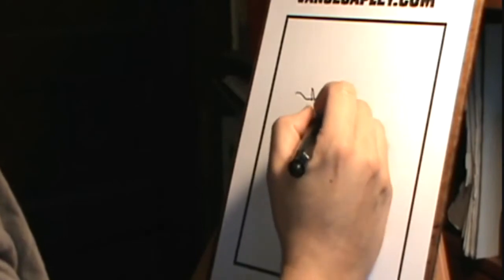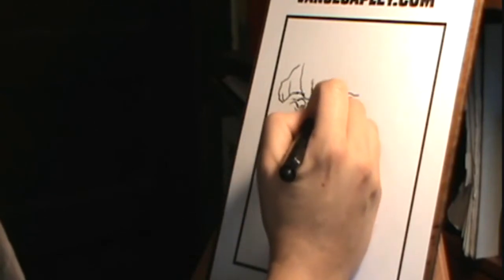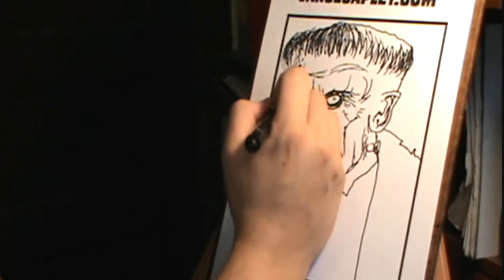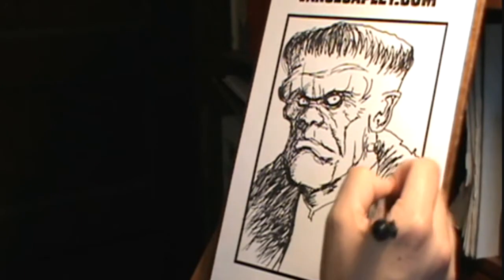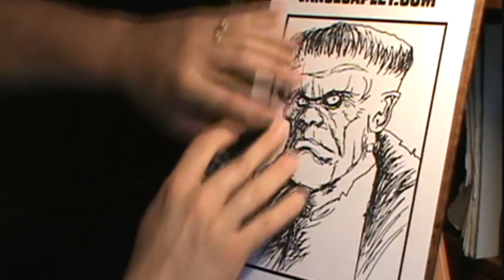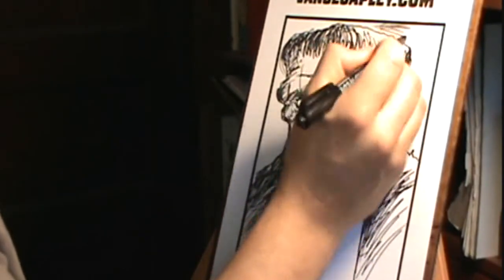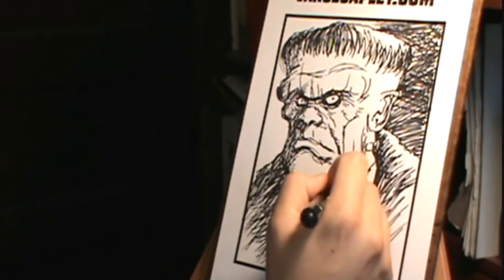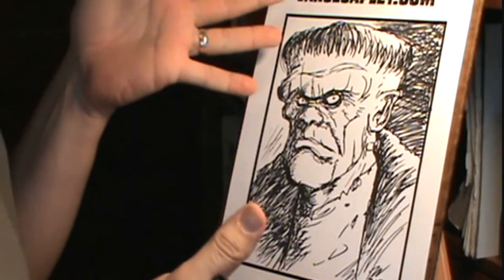DRAW TV EP 1 FRANKENSTEIN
Draw-TV! draws Frankenstein!